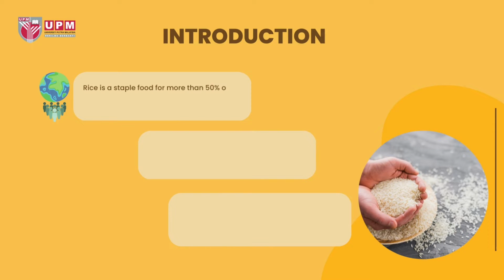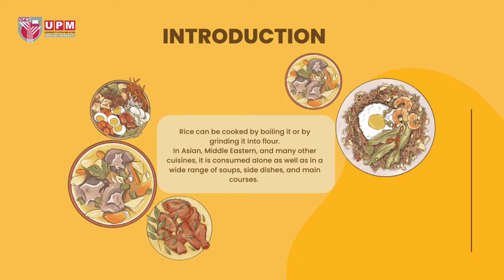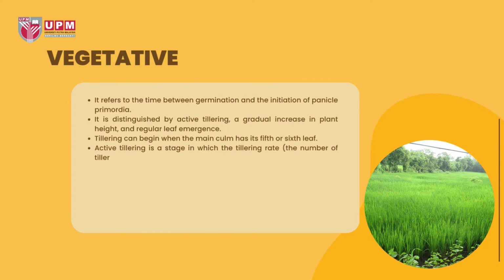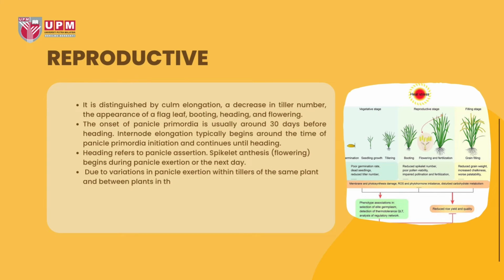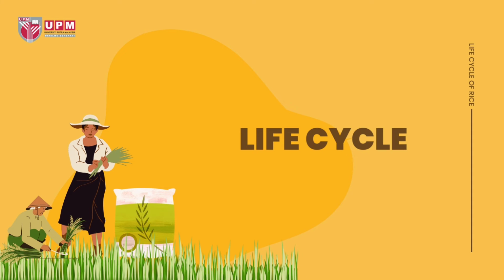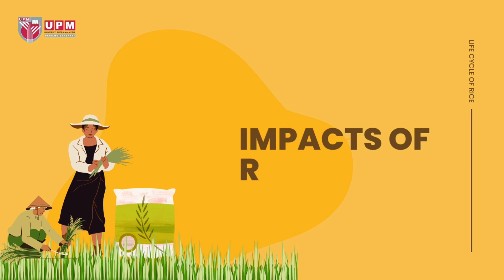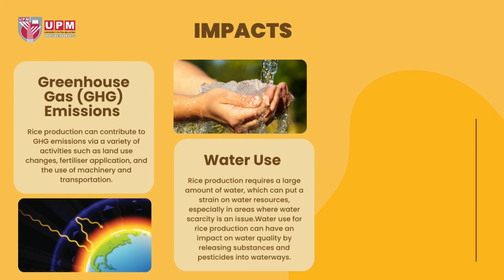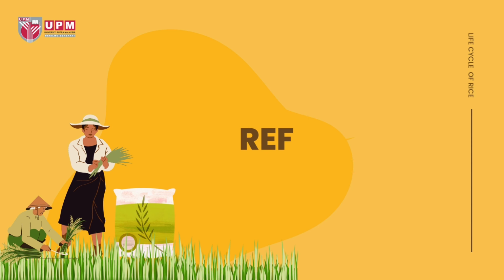Life cycle of rice